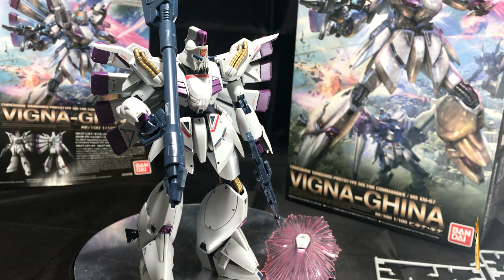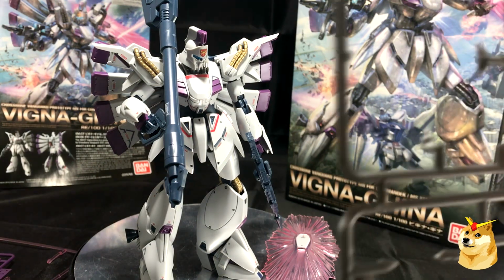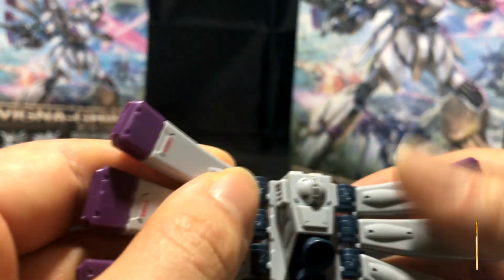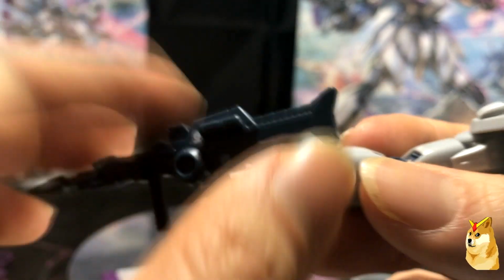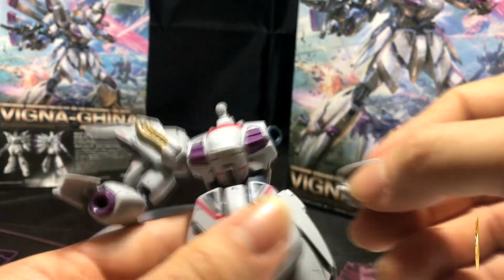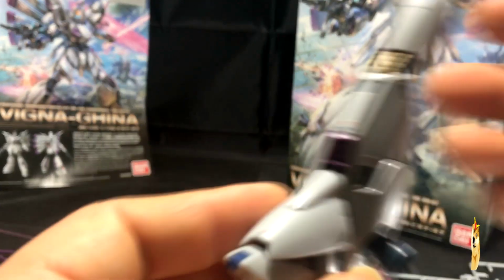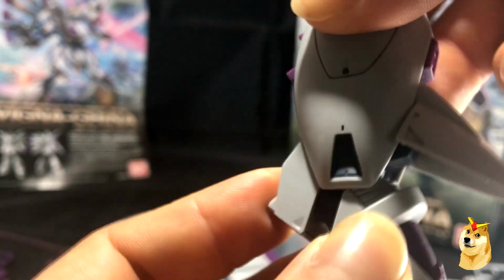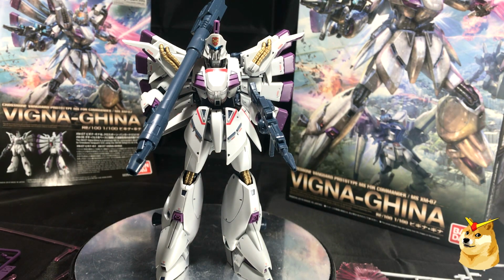Reviewing the RE/100 Vigna Ghina from Gundam F91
Giving you my thoughts on the Vigna Ghina. I really liked the overall design and the red stripe decals. The limbs are locked in place and the small decals really stand out. I also like the mounted backpack system. Unfortunately, as cool as the shield is, it does obstruct a lot of my posing. Also, the side skirts fall off quite easily. But overall, this kit is great. You can find the RE/100 Vigna Ghina for $20-25. More to come.

"The XM-07 Vigna Ghina is a prototype commander-use mobile suit which appears in the anime movie Mobile Suit Gundam F91. It is piloted by Cecily Fairchild (Berah Ronah) during the Cosmo Babylonia War in U.C. 0123.

The XM-07 Vigna Ghina is a prototype mobile suit based on the XM-06 Dahgi Iris and designed for use by commanders. As a commander mobile suit it has a more powerful Minovsky ultracompact fusion reactor then grunt mobile suits, which allows for more power for its sensors, thrusters, communications, and weapons. As the latest prototype, it can be inferred that the Vigna Ghina represents the pinnacle of the Crossbone Vanguard's mobile suit technology in UC 0123, including having possession of the latest in nuclear reactor, sensor, thruster, communications, and weapons technology."